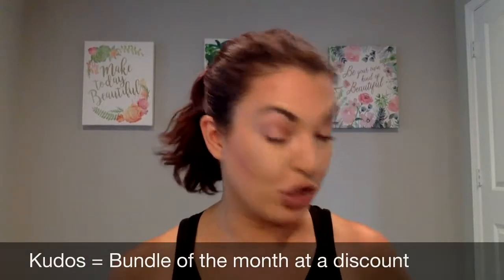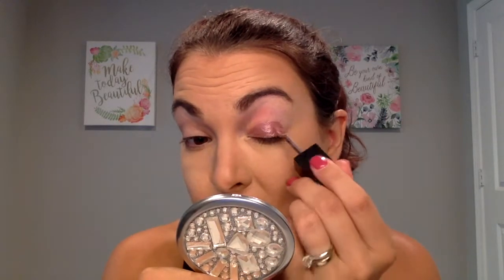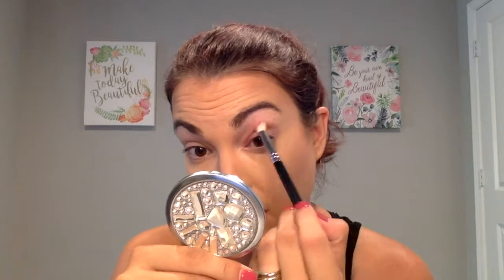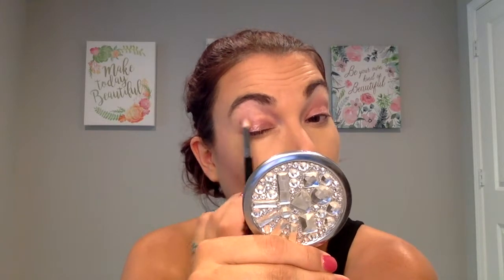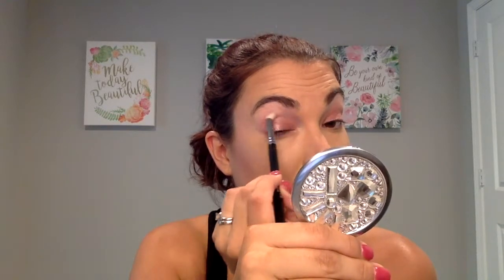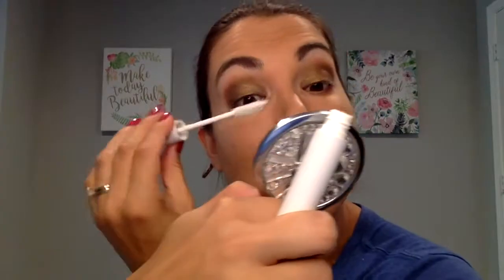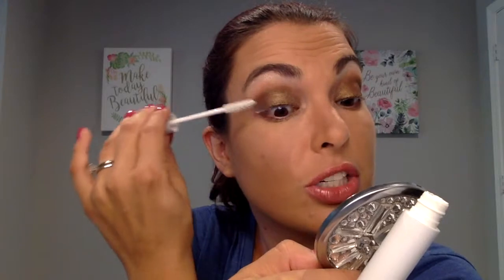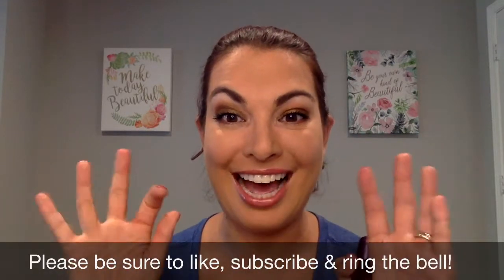Younique September 2019 Customer Kudos - tutorial